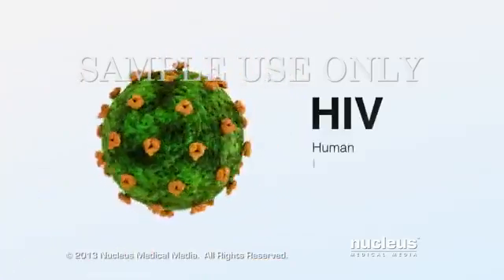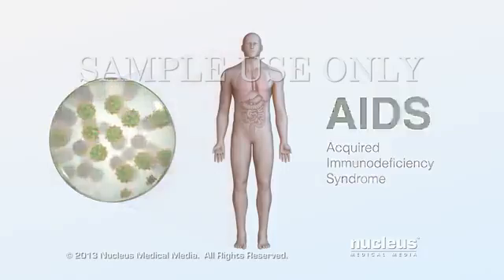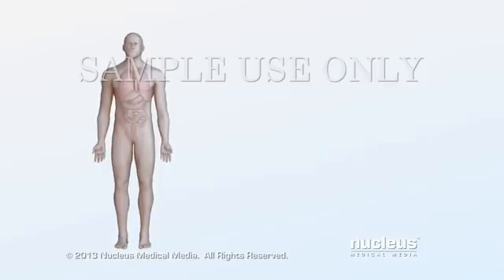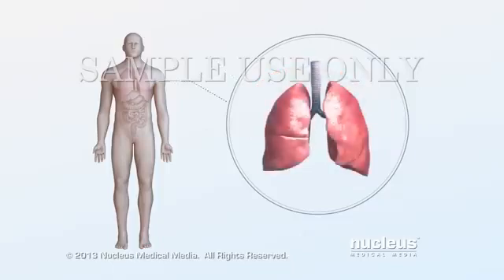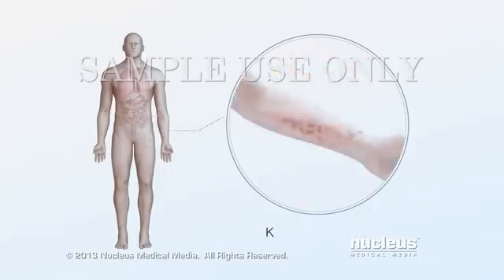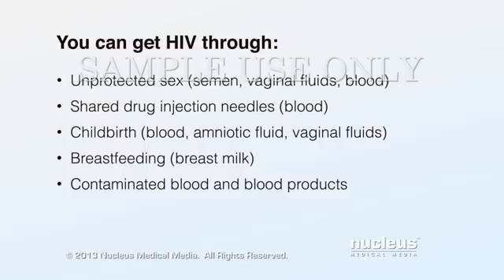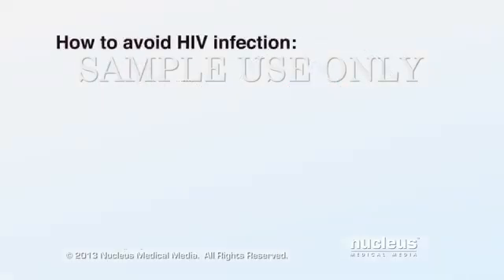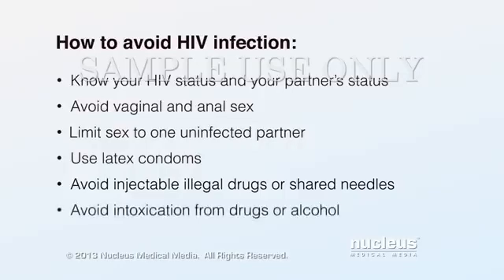what is Hiv and Aids